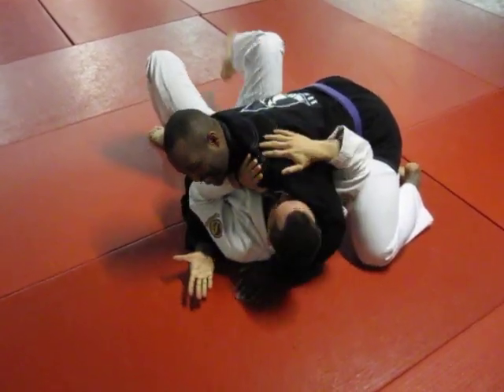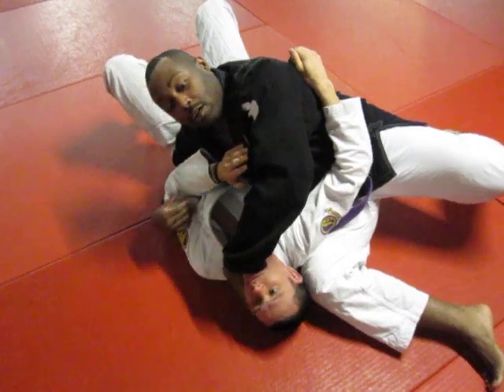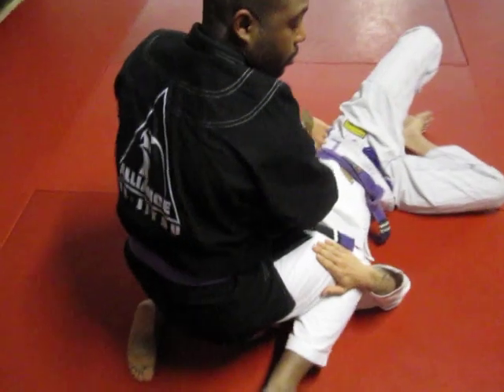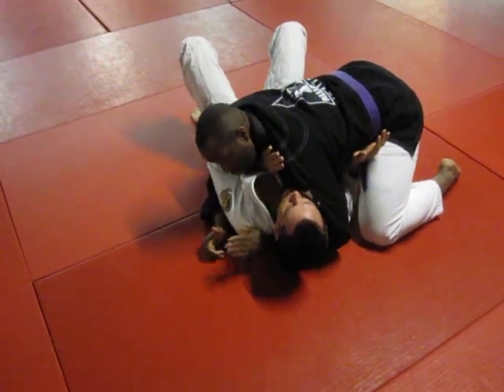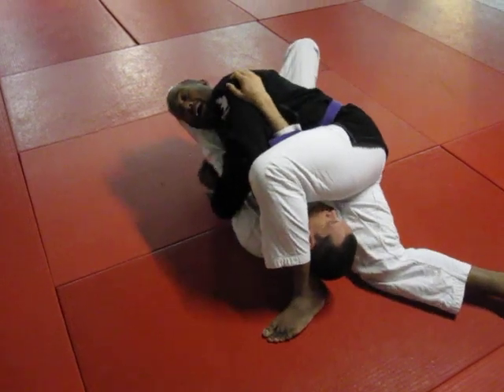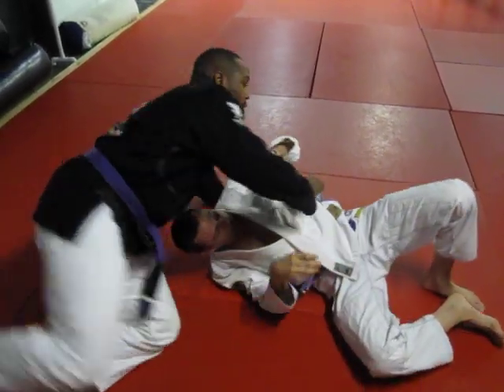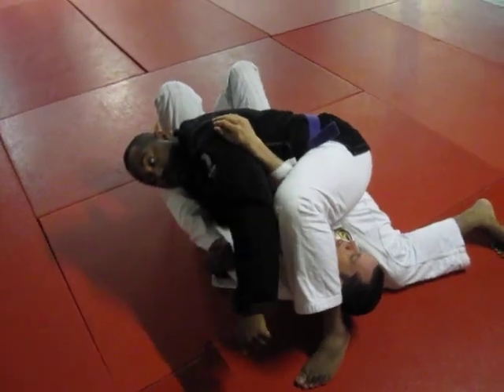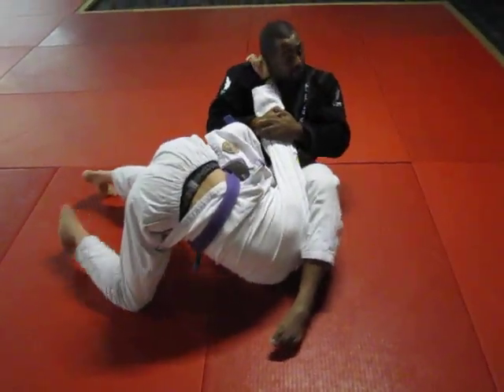armbar setup for Mongoose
Short vid for Chris on running the armbar series w pressure.  Filmed this quick so will prob re-shoot at some point, but hey he gets the general points so its all fine.